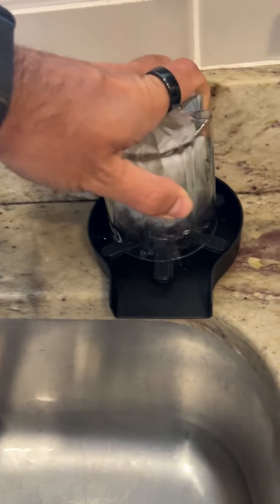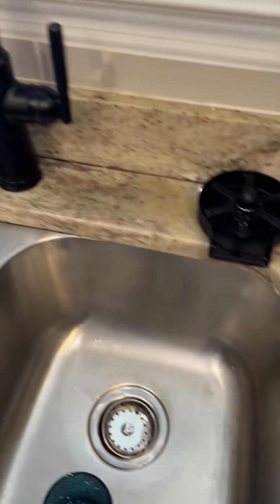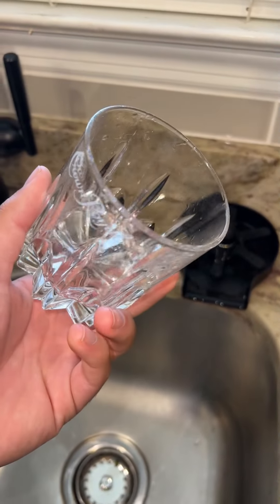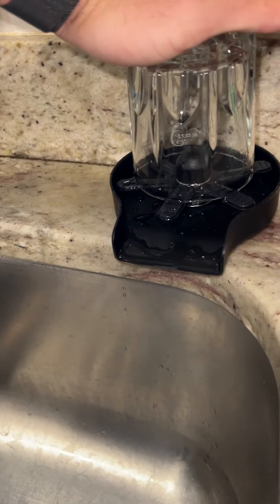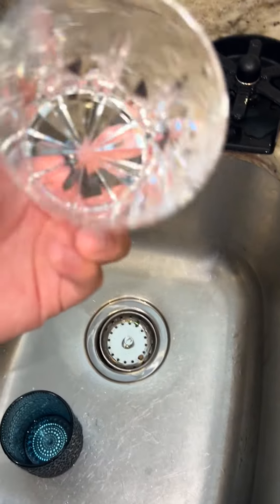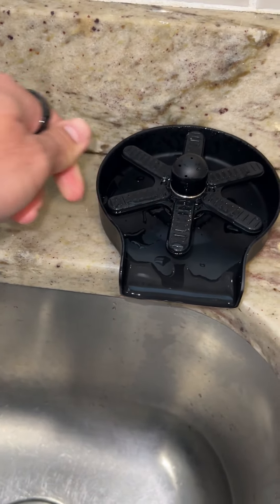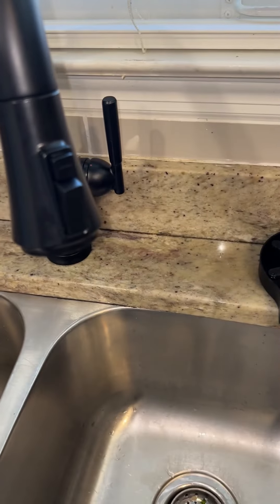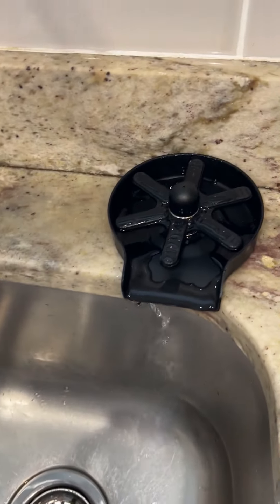Glass Rinser for Kitchen Sink Glass Review